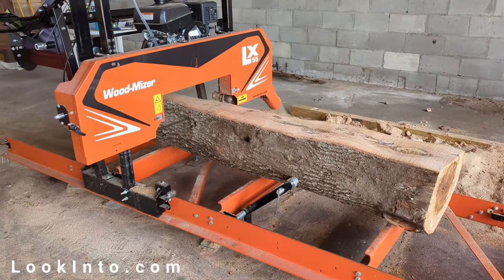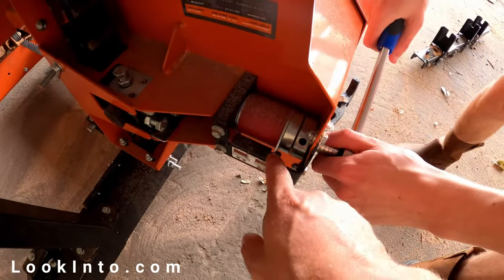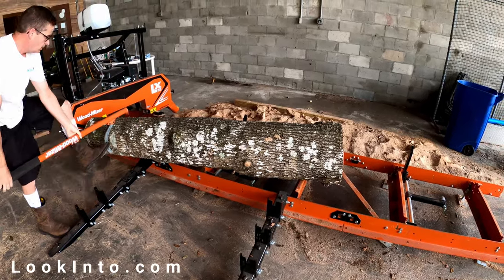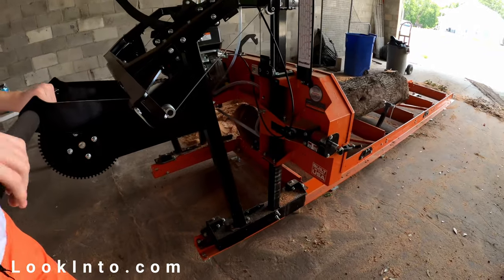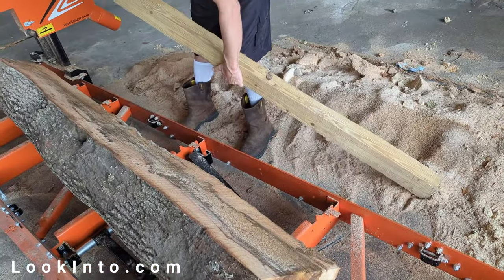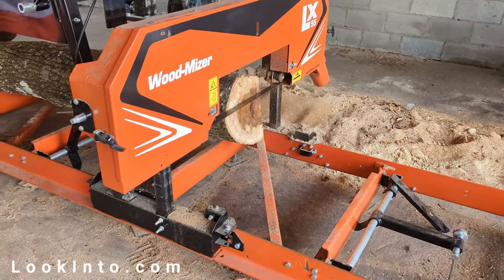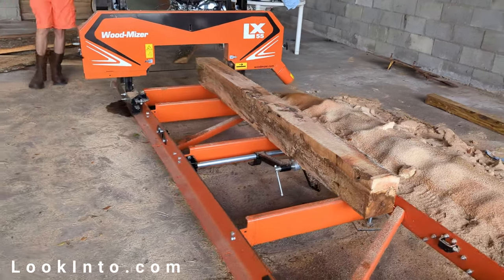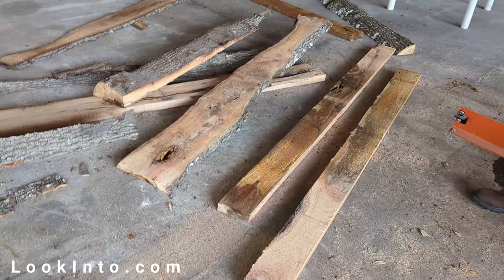Wood Mizer LX55 Hands On Test – We Just Bought It!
We just bought a Wood Mizer LX55 saw mill, got it all setup, and decided to film some of our first test runs. We’re very much beginners at this but we’ll show you how it works and how easy it can be to make your own lumber.